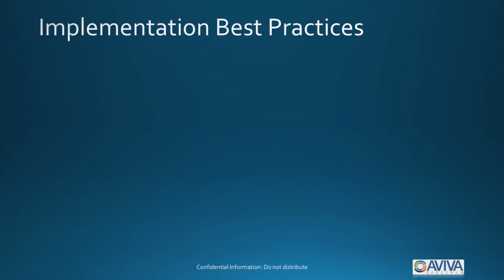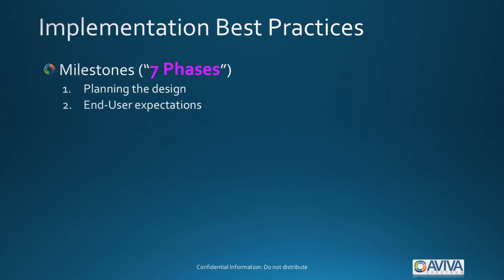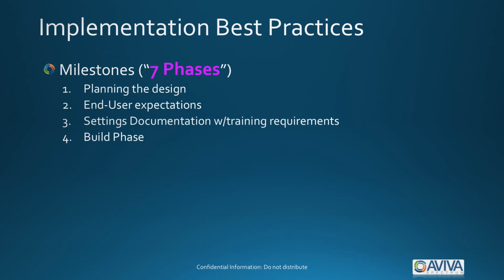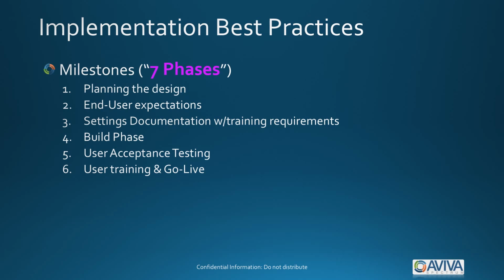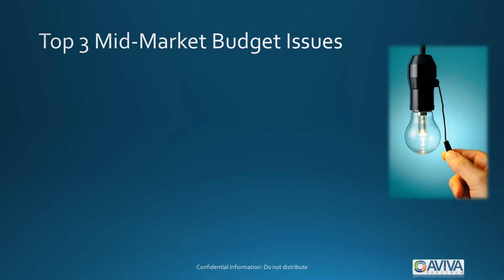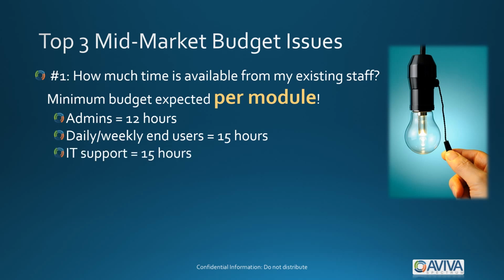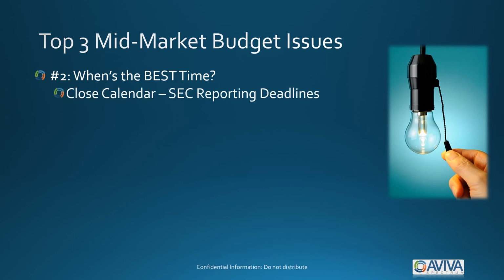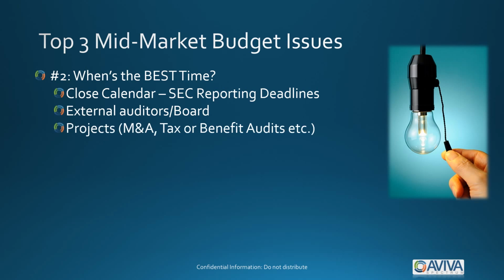How Long Does it Take to Implement BlackLine?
Understand and avoid the top 3 mistakes when budgeting your time to implement BlackLine. Identify the type of staff you'll need to implement BlackLine software. When is the best time to implement BlackLine depends on a few factors as well. Understand what can "pop" up and prevent you for implementing BlackLine on-time!